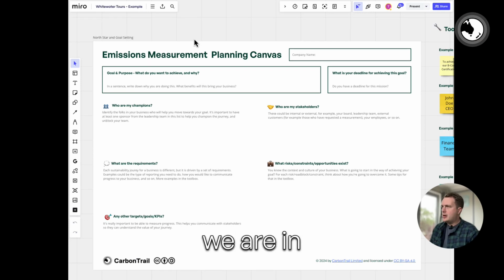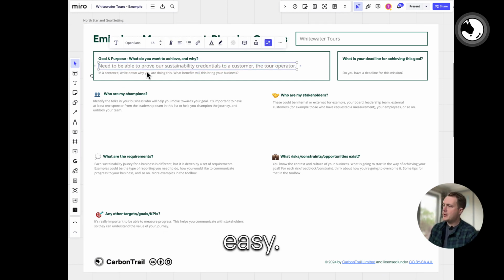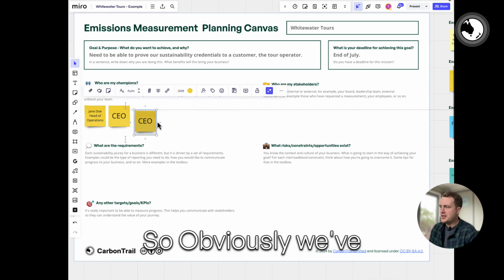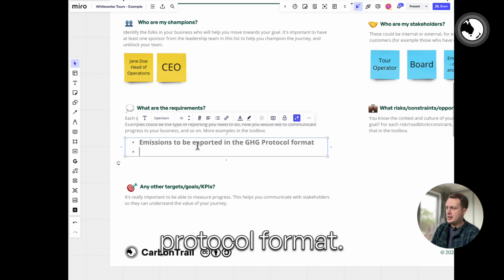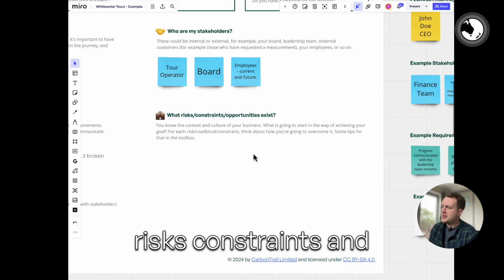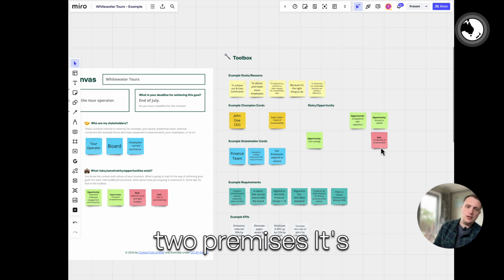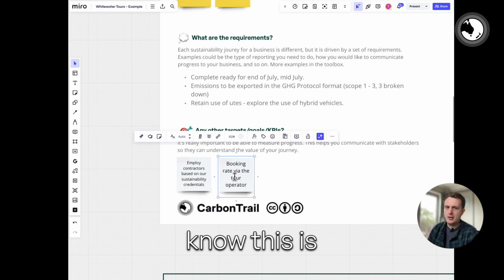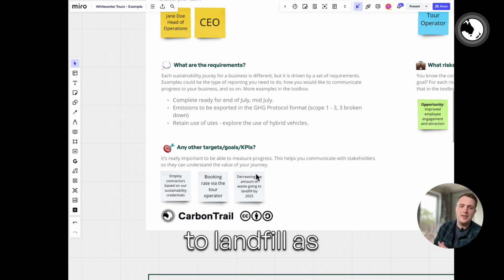Real World Example: Whitewater Tours Carbon Measurement Journey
Join Tom from CarbonTrail as he guides you through the practical application of the Emissions Measurement Planning Canvas using a life like example. In this session, we dive into Whitewater Tours, a New Zealand-based tourism company specializing in whitewater rafting. Learn how they're tackling their emissions estimates alongside their day-to-day operations. We'll cover the unique challenges faced by their small team, their existing sustainability efforts, and how they plan to navigate the complexities of environmental responsibility without a dedicated sustainability staff member. This walkthrough is perfect for any organization looking to understand and visualize their own journey towards better sustainability practices. Links to the Canvas are provided below to help you get started on your emissions measurement plan!